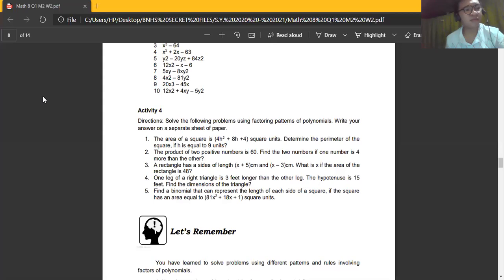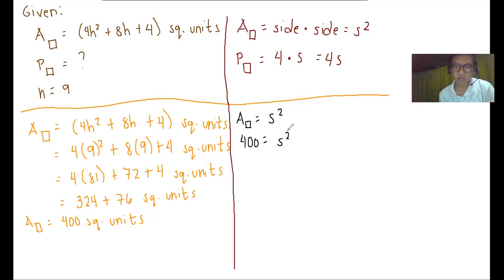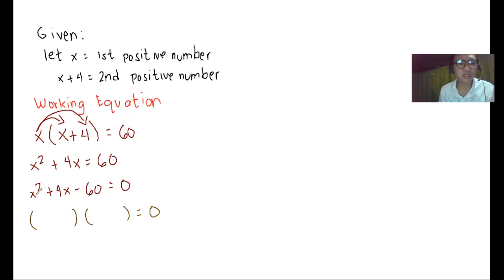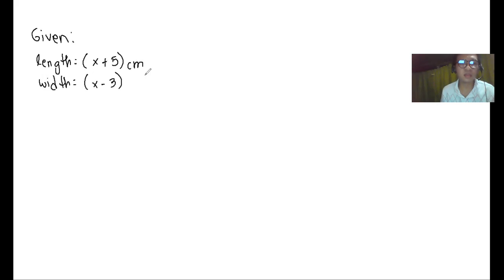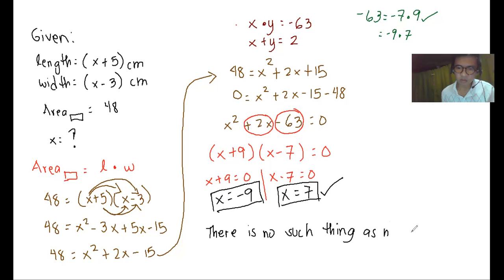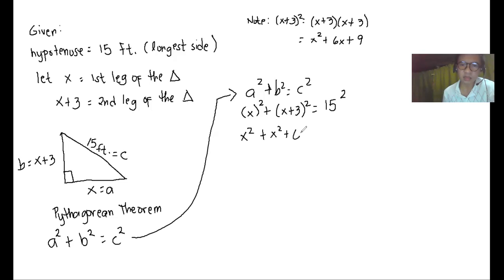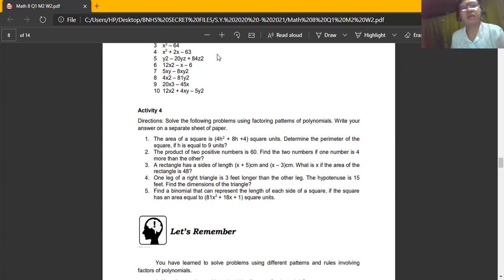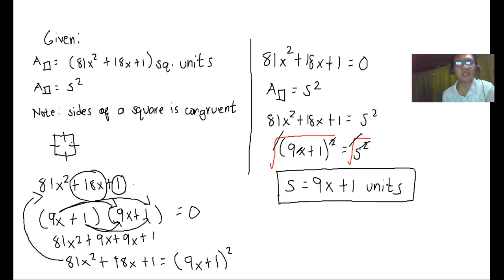Grade 8 Mathematics: Problem Solving Involving Factoring_Module Week 2 Activity 4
Watch and learn how to apply factoring in solving word problems in algebra and geometry